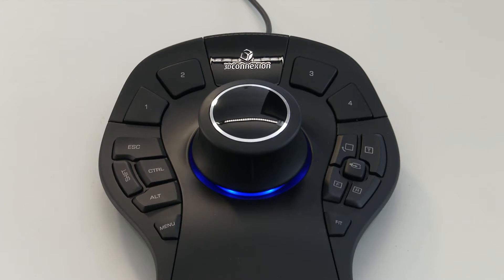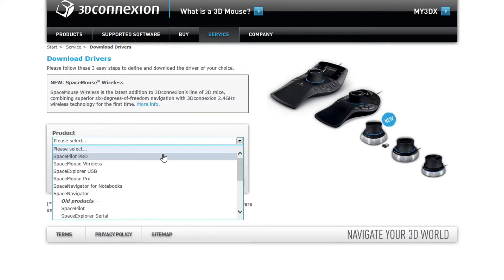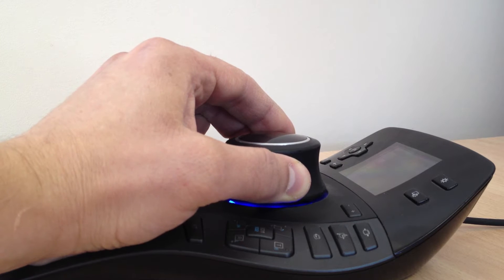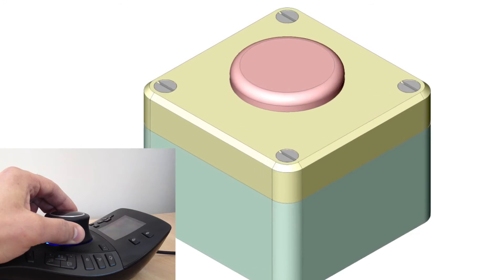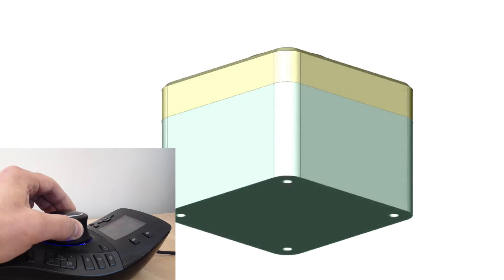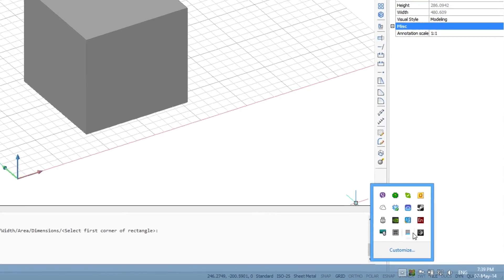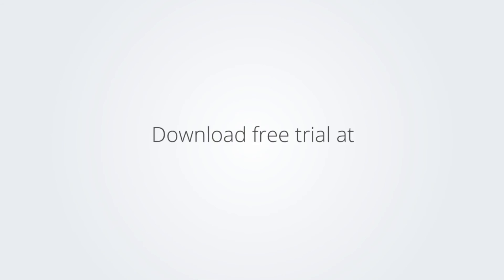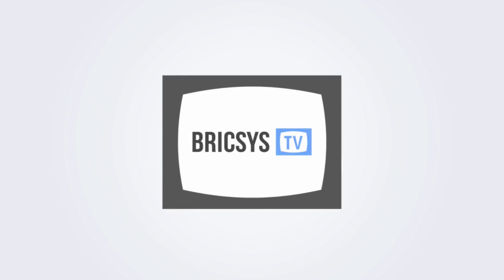How to use a 3Dconnexion 3D Mouse in BricsCAD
You can use your 3Dconnexion 3D mice. Simultaneously pan, zoom and rotate 2D/3D content while the standard mouse is free to select menu items of parts of the model.